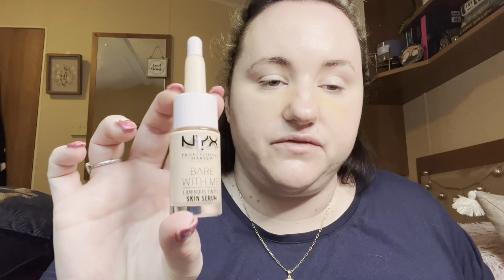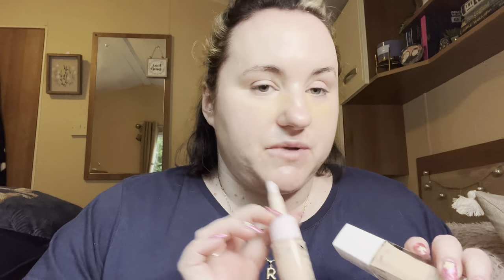GRWM In My Caravan! Full face of affordable makeup 💄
Finally getting round to filming in Wales! I try out a bunch of new affordable makeup I got recently from Superdrug!